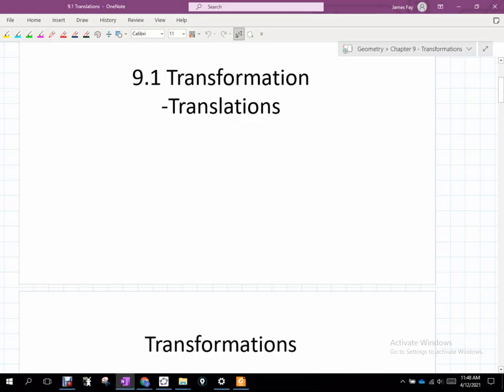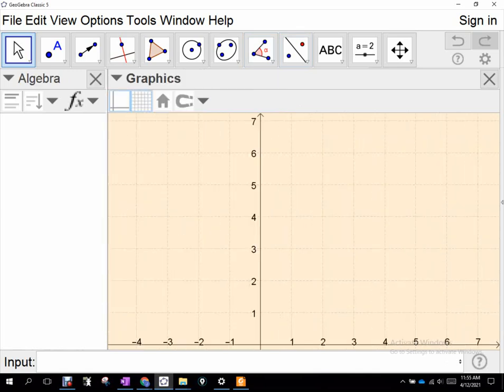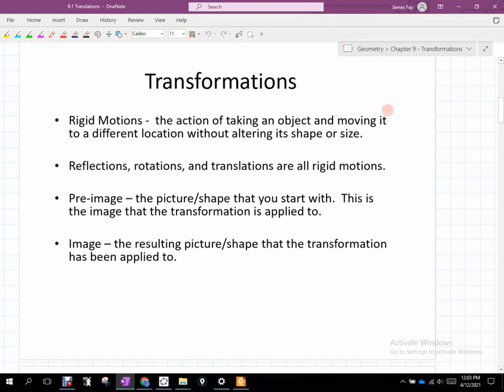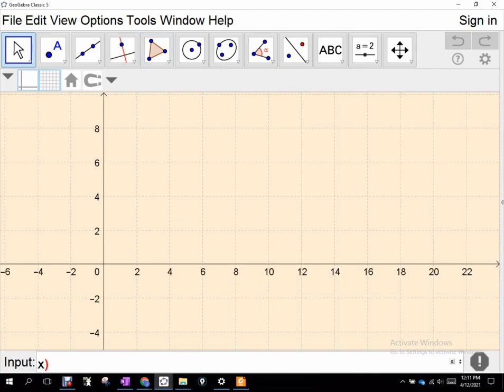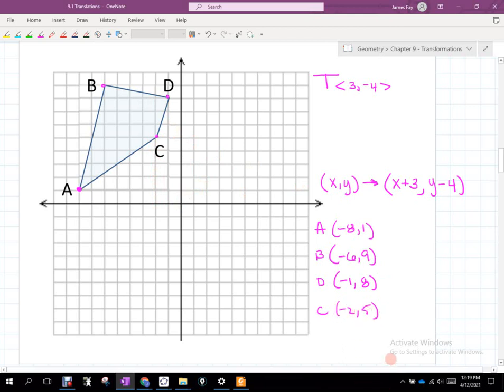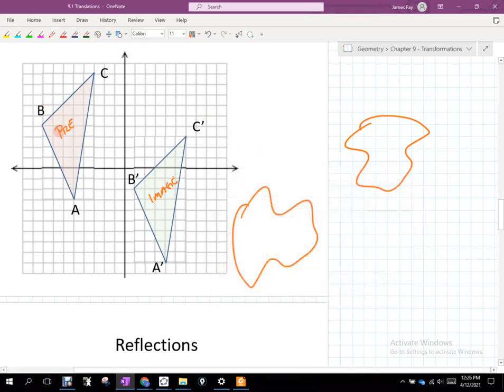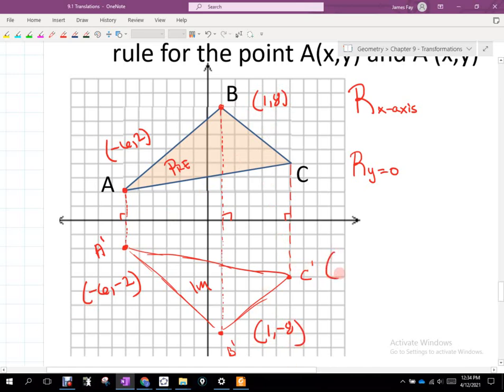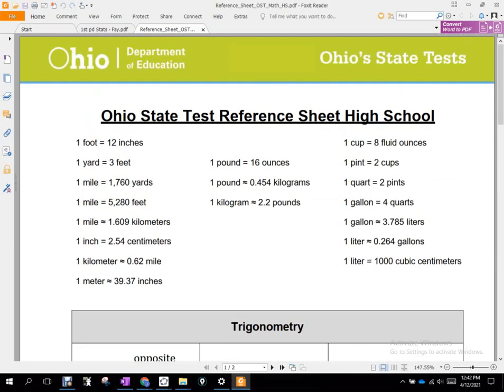04 12 21 Geometry Section 9 1 Day1